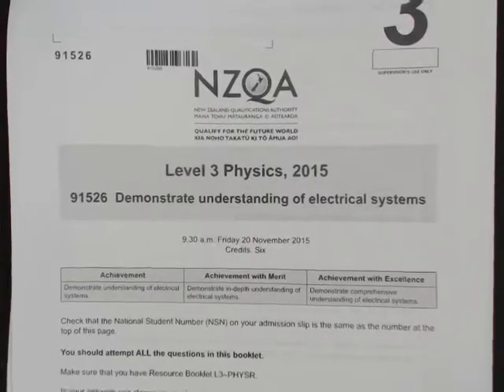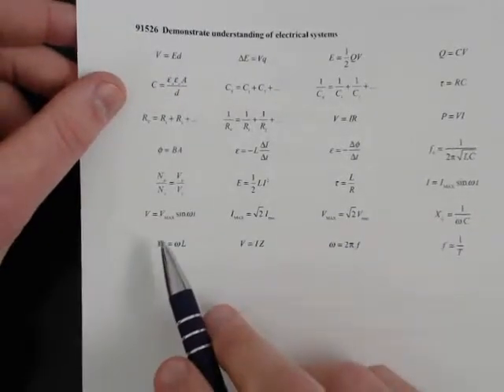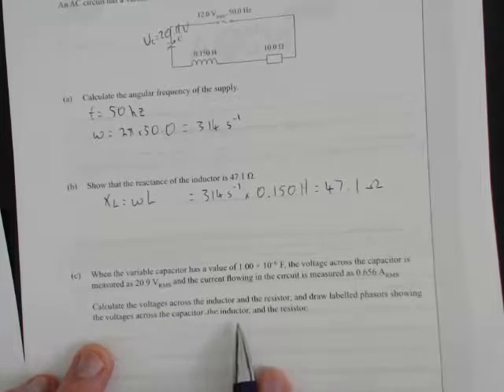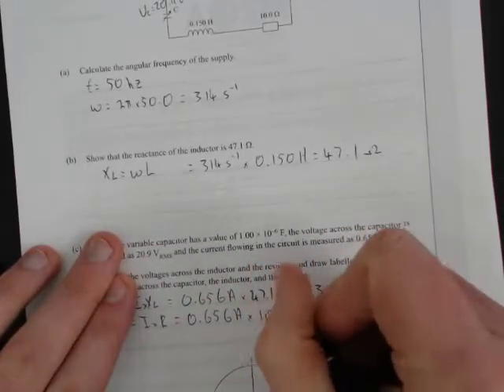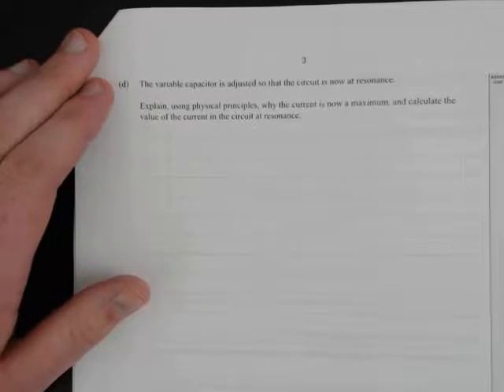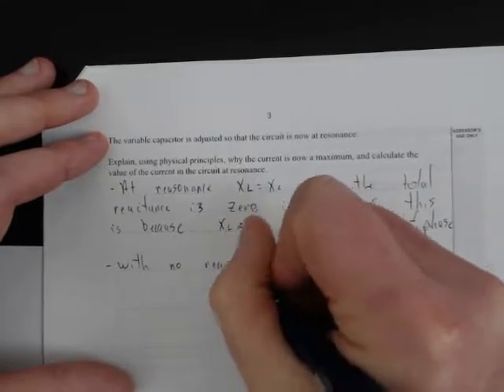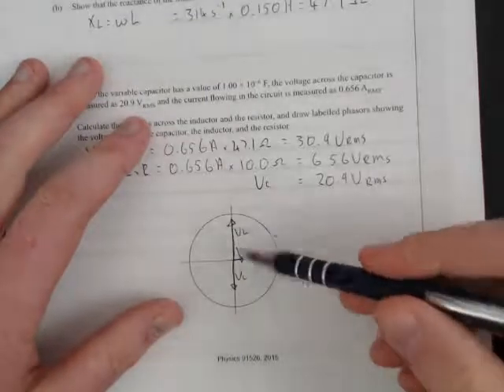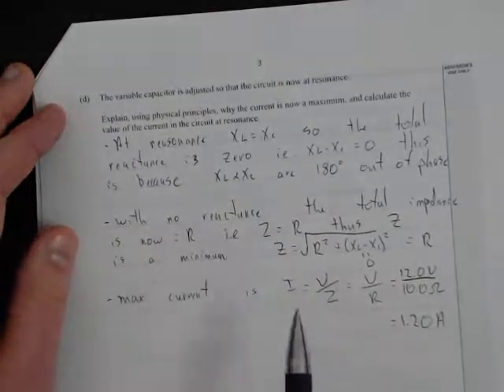2015 Electricity (NCEA Level 3)-Q1